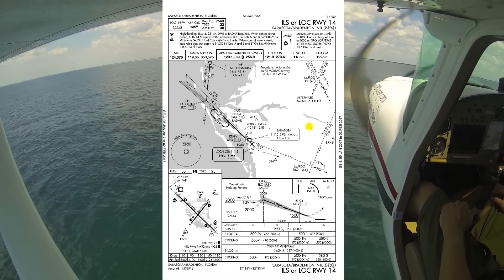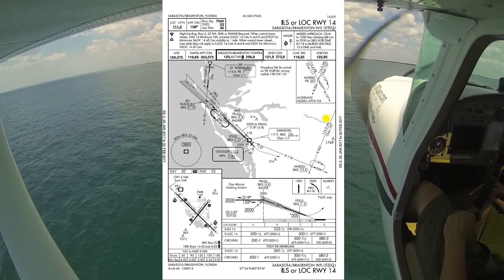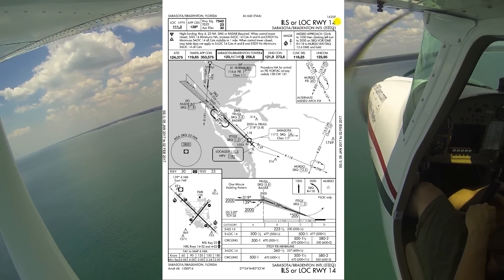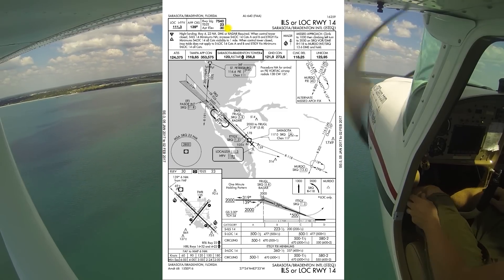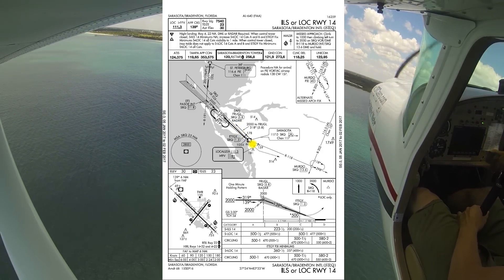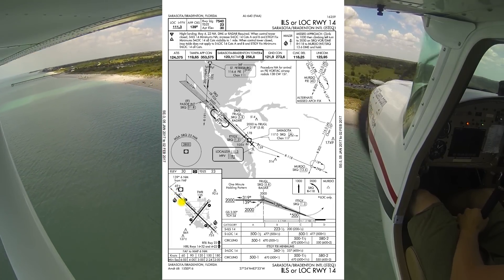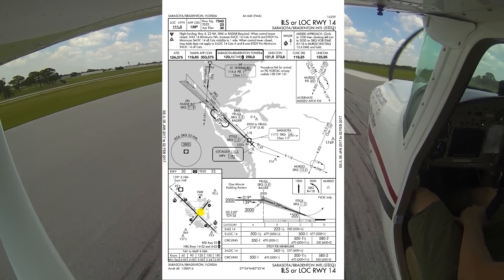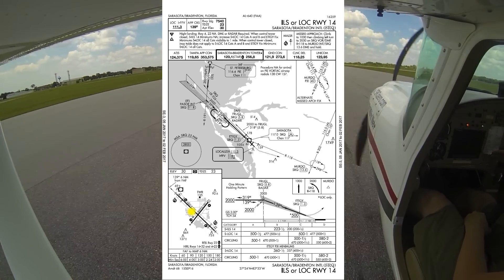IFR #7: How to Fly A Visual Approach | How to Brief a Visual Approach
In this video we'll take you through the steps in how to brief a visual approach when flying under either IFR or VFR.  Even when just on a simple VFR flight it is always a good idea to brief a few pertinent items about the airport you are going into so you are familiar with things like runway length and minimum safe altitudes upon arrival.

🛩️Private Pilot:
-Airspace
-Landings

🌦️Instrument Pilot Ground School:
-Airspace
-Rules and Regulations
-Systems

🛫Commercial Pilot Bootcamp:
-Maintenance Requirements
-Systems
-Airspace

-Tailwheel
-Crosswind Landings
-Weather
-Airspace
-Seaplane
-Sport Pilot
-Spin Awareness